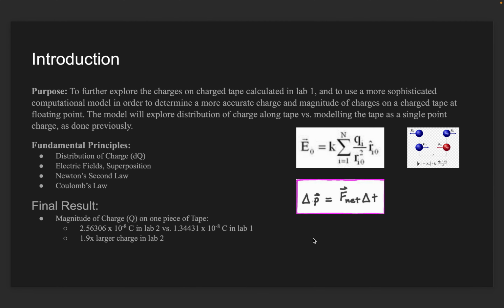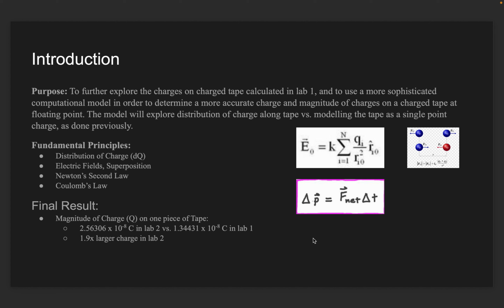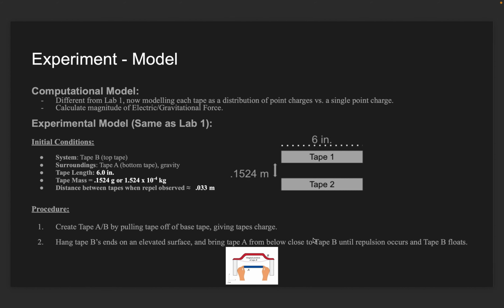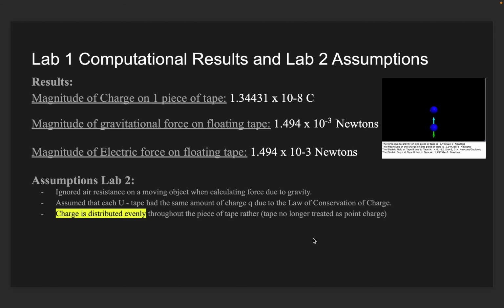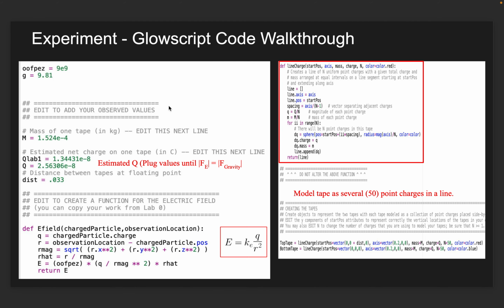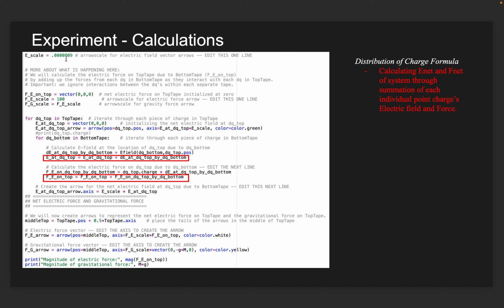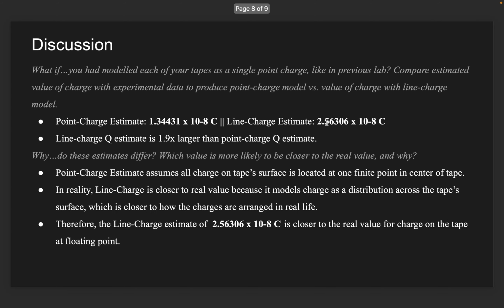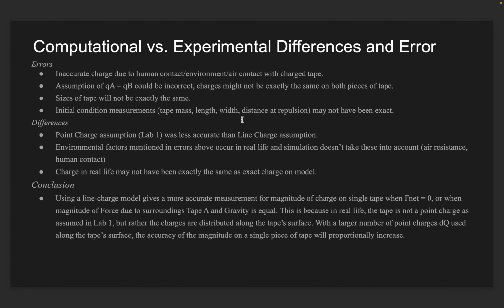GT PHYS 2212 LAB 2 Danial Mohseni